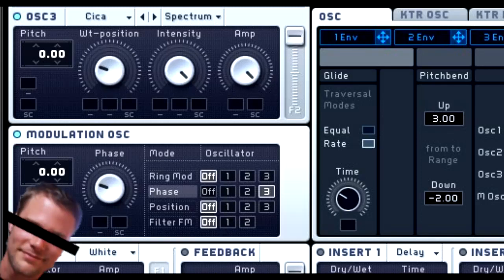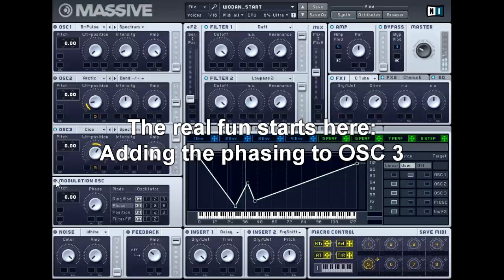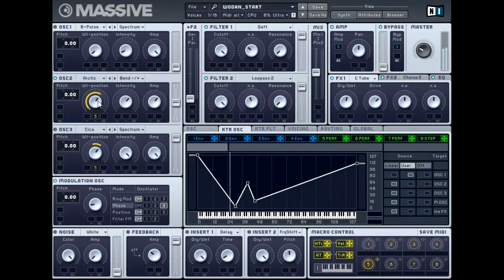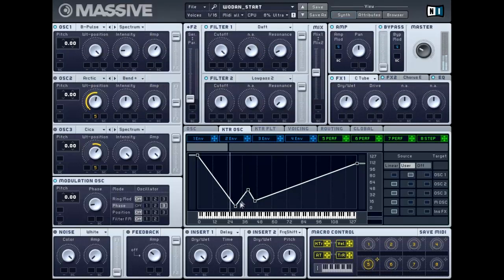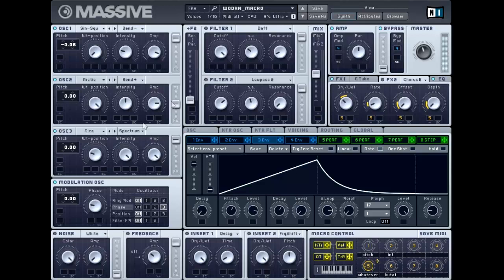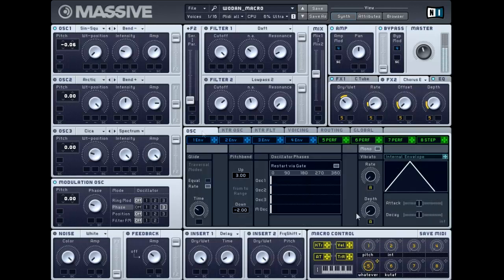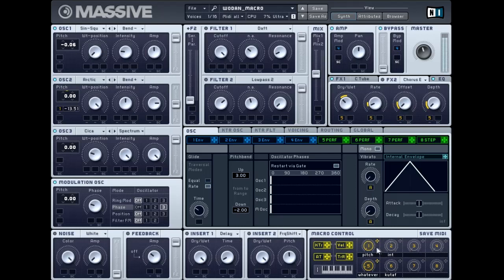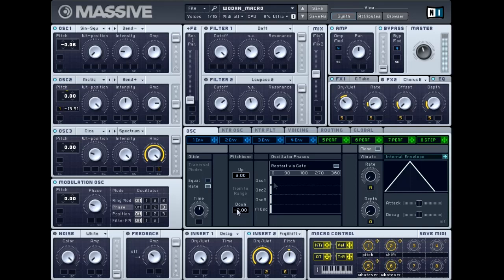Fat Reese Bass in Massive Tutorial (free Presets & VJ Clips included)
Since our fret_1 video seems to be doing quite well on YouTube as well as Vimeo, we decided to complete the cycle by unraveling a bit of the production magic in three in-depth fret tutorials. In this first tutorial, Durk shows how to create the heavy ripping bass-line modulations as the are applied in the second half of fret_1.

Fret_1 might be a very abstract production all together, but still, the synthesis of both video and audio are kept very basic. This kind of makes it a showcase of what avarage production software has to offer, without getting lost in detail, both on an audio as on a visual level.

In this tutorial, Durk unravels the Massvie patch responsible for the heavy ripping bass-line  featured in the video (also downlodable in the link mentioned earlier). Eventhough the music in fret_1 is very sound-design like, the electronic instruments which are used are perfectly capable of being applied to productions in the range of drum and bass to dubstep and hip-, as well as glitch-hop.

Stay tuned for two other fret_1 tutorials, one of which I going to be hosted by Equiloud, in which he explains how he did some of the animations featured in fret_1, and another by Leisure-B, in which he explains how to use battery and looped drum material in order to create fat but dynamic drums.

Software used for this project: Cinema 4d, Adobe After FX, Adobe Premiere, Ableton Live, NI Massive, NI FM8, NI Battery (Origami Kit), NI Electronic Instuments Fast FX